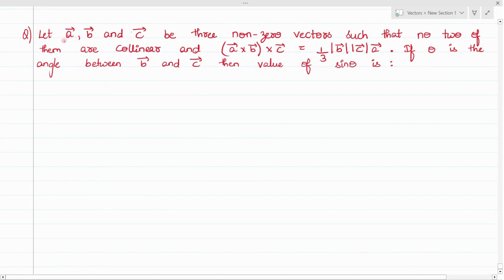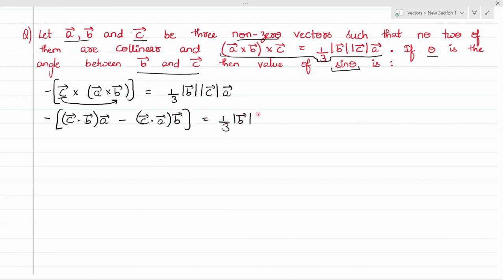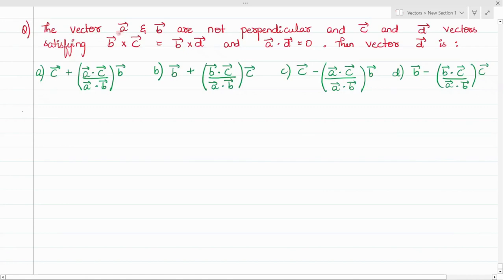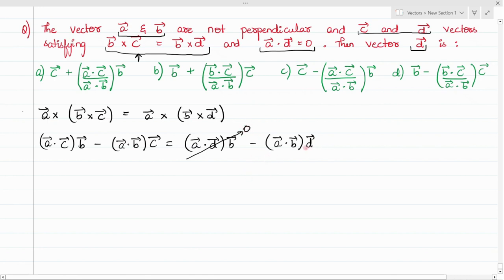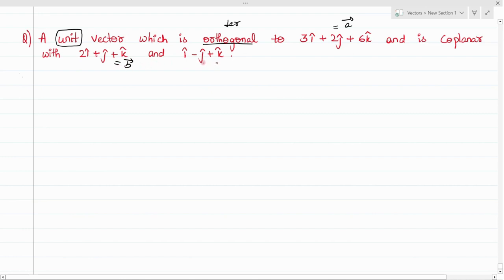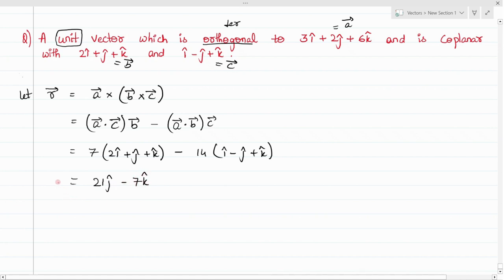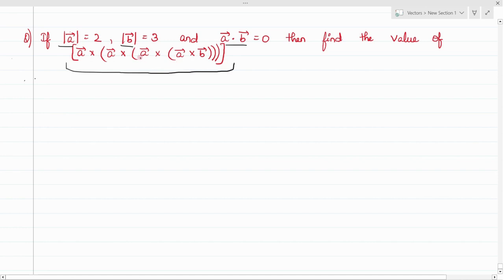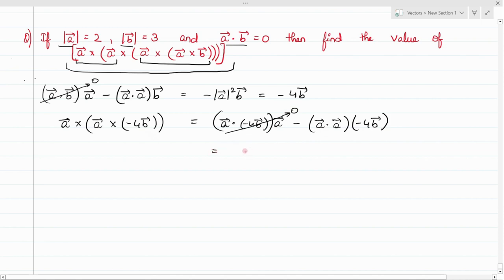Problems on Vector Triple Product: Part 2 | Vectors | JEE, CBSE